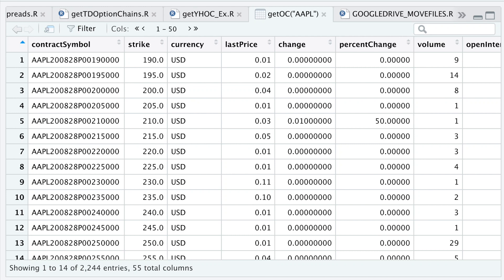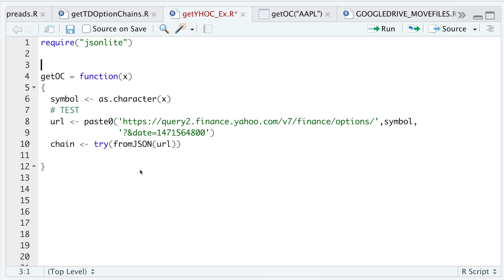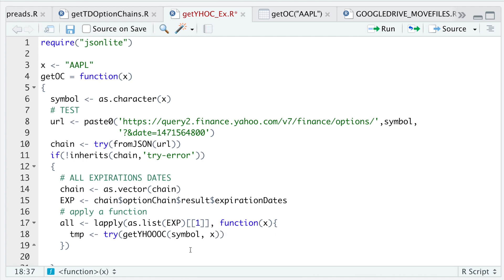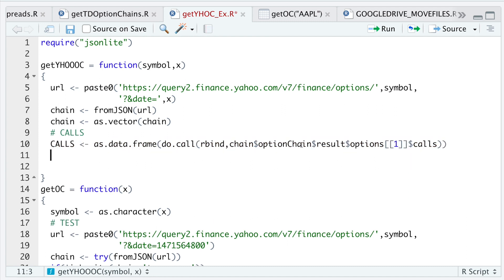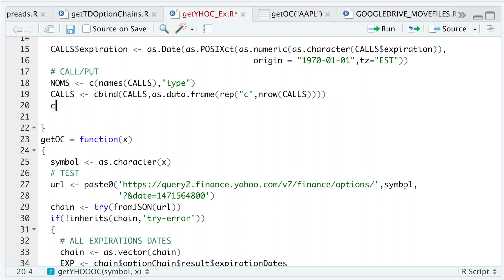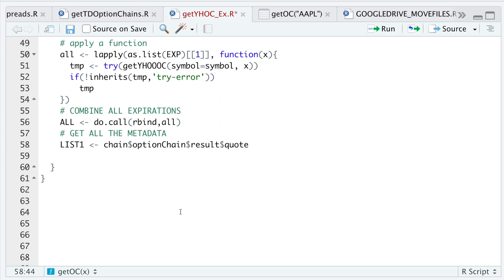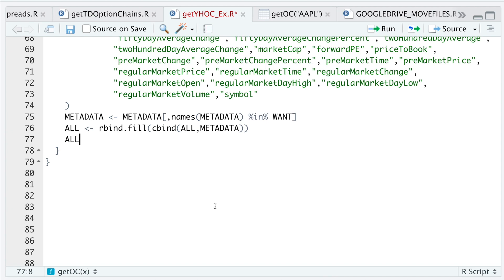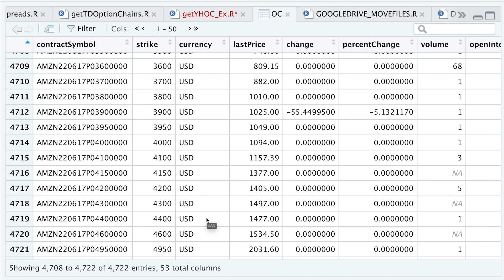Scrape All Option Chains from Yahoo Finance | R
Quantmod has a wrapper called getOptionChain that retrieves optionChain data from YahooFinance. In this video I will show you how to scrape ALL options data available from Yahoo Finance along with its metadata such as the underlying stock information, PE ratios, Earnings info, etc. that will become useful to gather along with the options data.